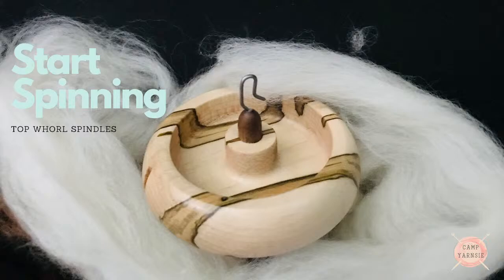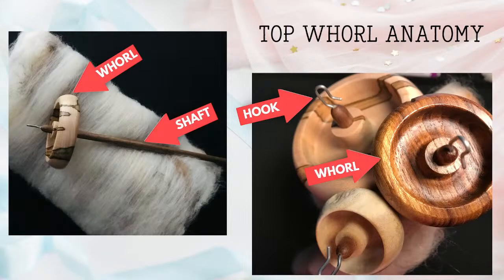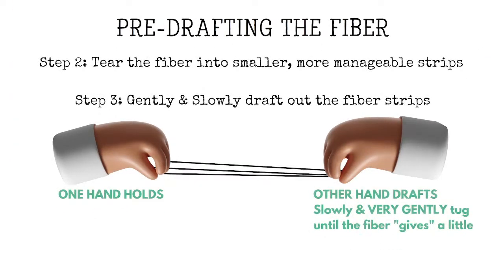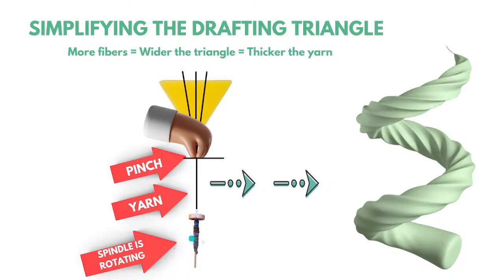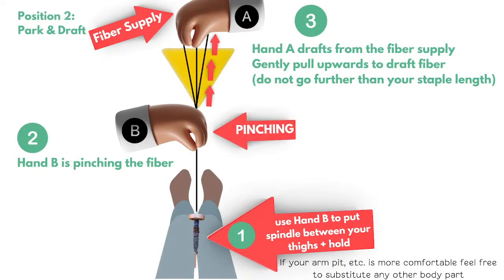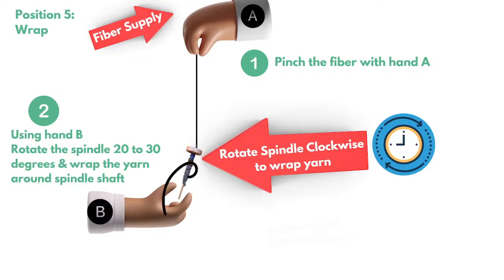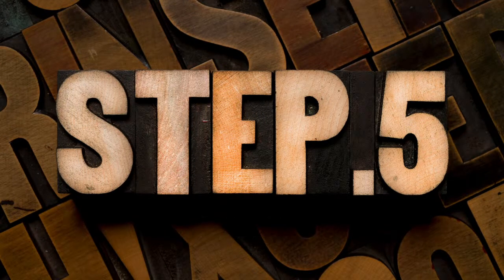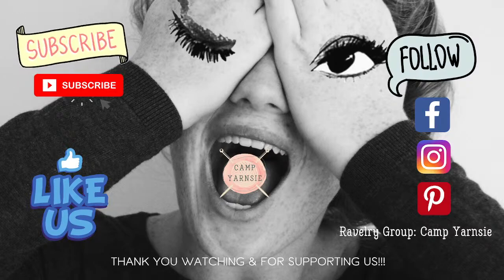Start Spinning: Top Whorl Spindle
Start Spinning Video Series

Episode Topic: Learn how to spin on a top whorl spindle. Find out what you need to get started, how to get started and more!

VIRTUAL SPIN GROUP
--- Wednesdays @ 8 pm eastern (7c,6m,5p)

VENDOR LINKS:

+ Wild Stitchers